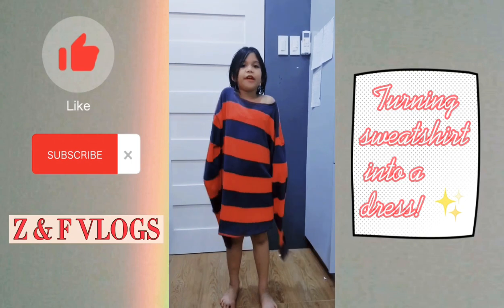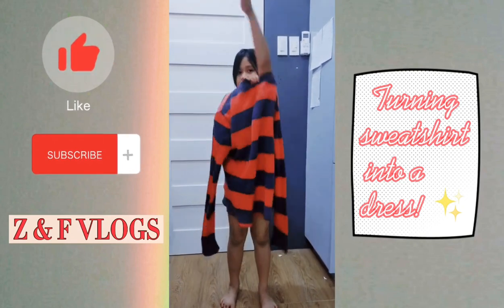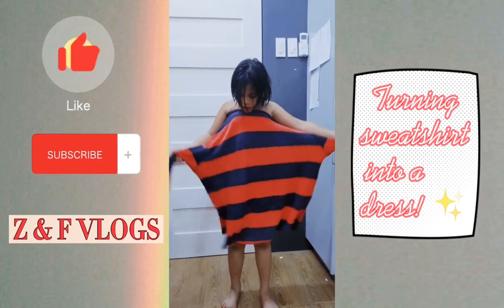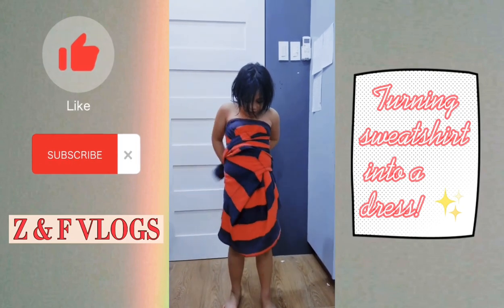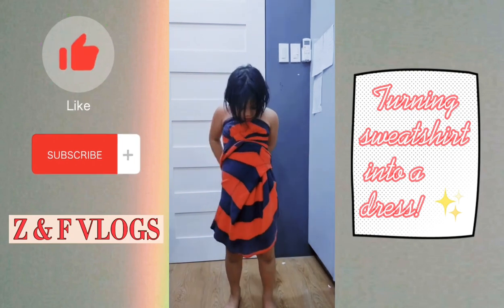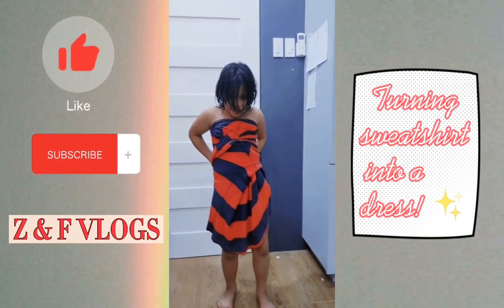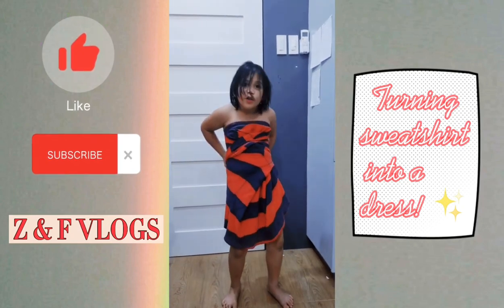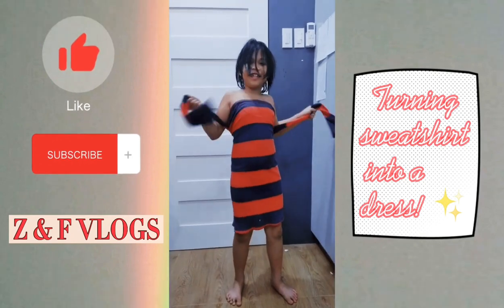Short Video- Turning Sweatshirt into a dress by Zari ✨